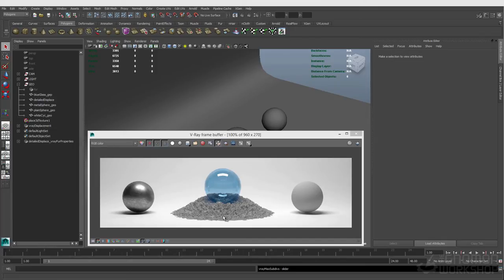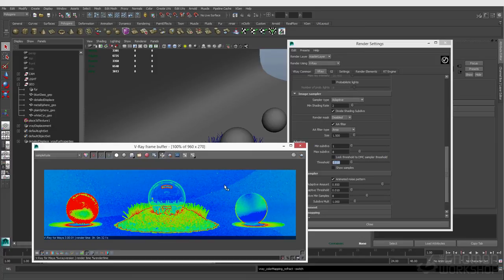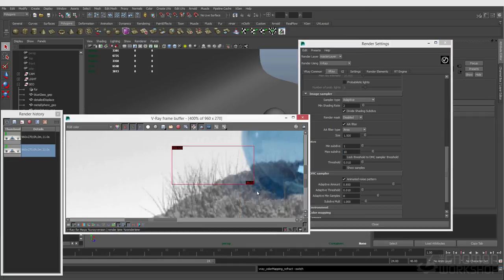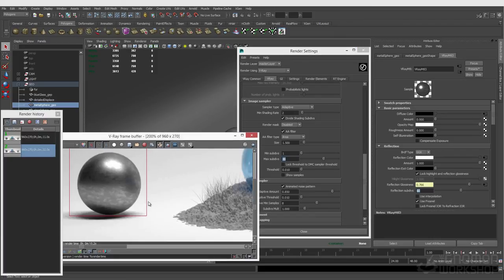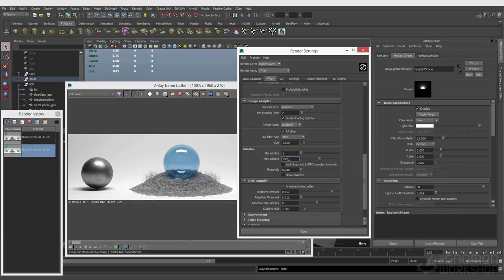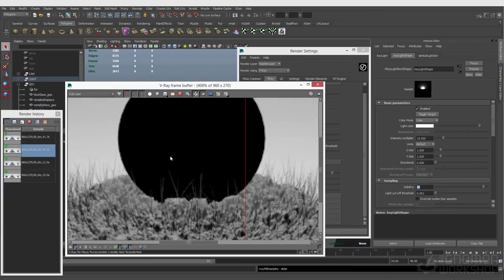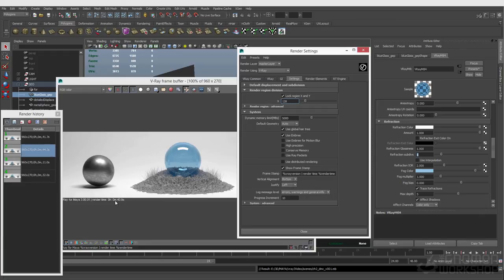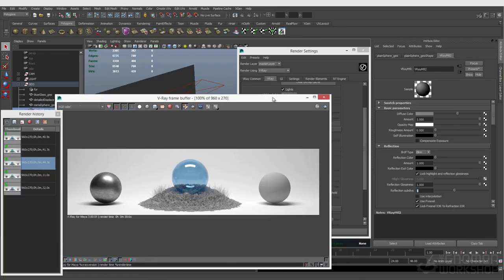02 Effective Usage of the Adaptive DMC